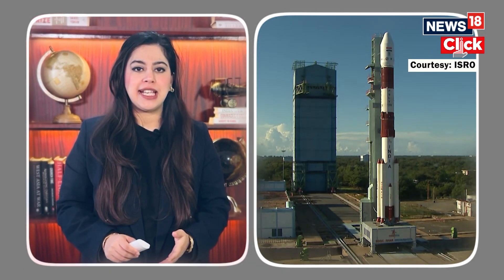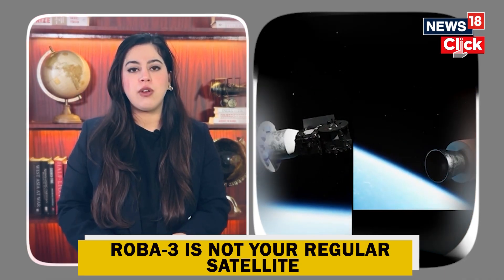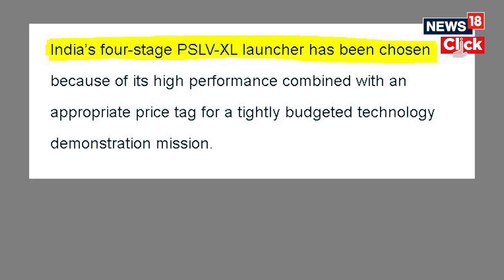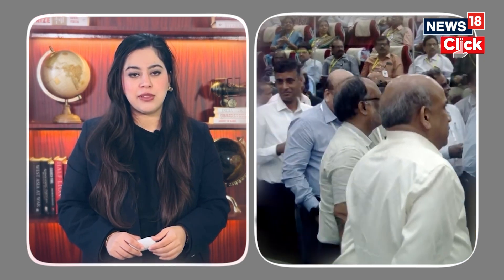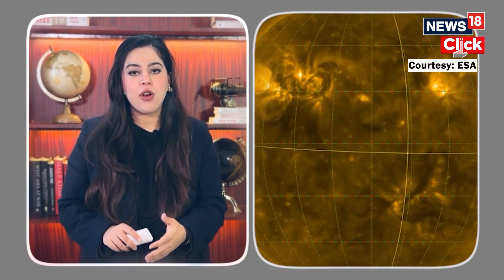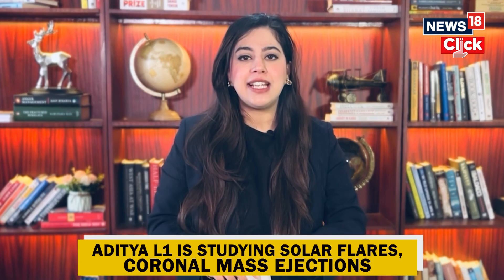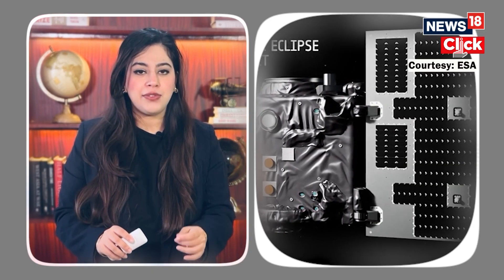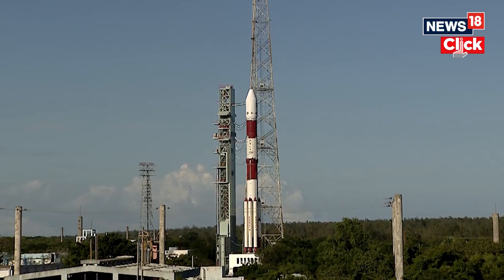From Proba-3 To Aditya L1: How ISRO Is Unlocking The Mysteries Of The Sun | ISRO News | N18V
ISRO teams up with ESA for Proba-3, a groundbreaking mission to study the Sun! Launched on December 5th aboard the trusty PSLV-C59, this marks another leap in India's space journey. Shubhangi Sharma explains.